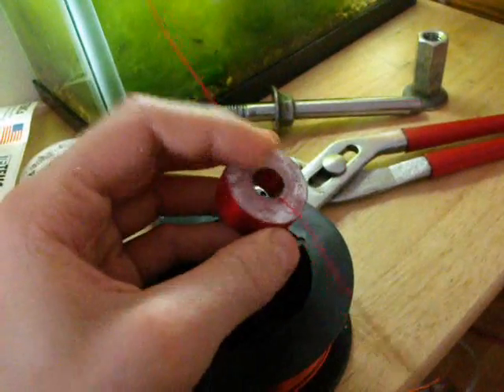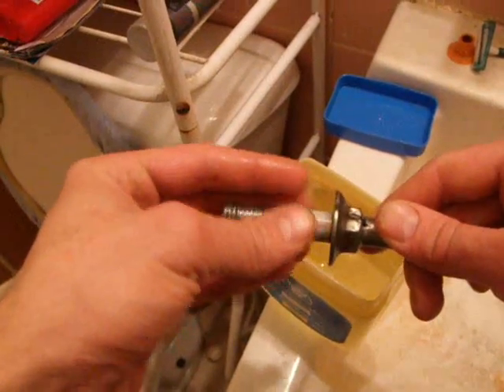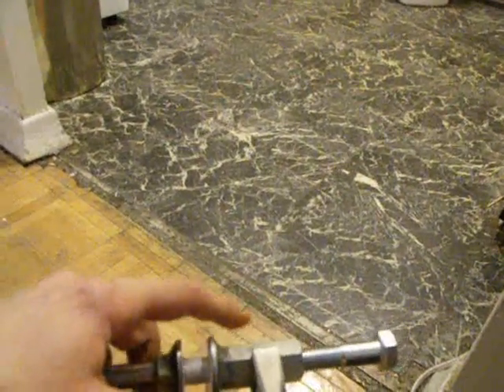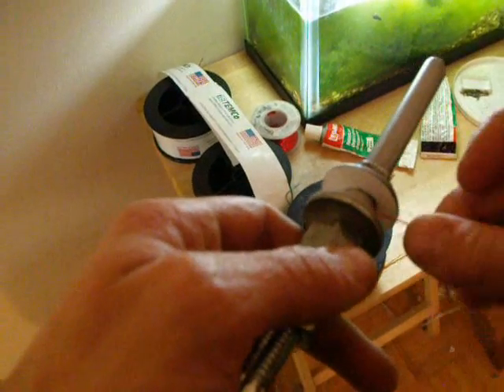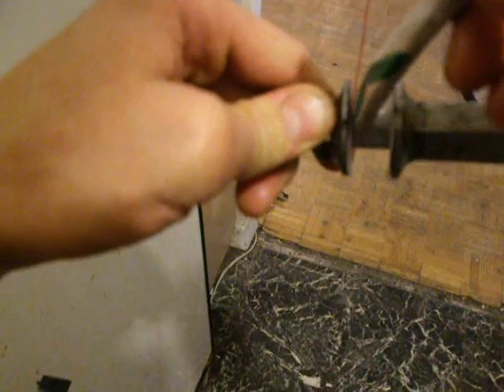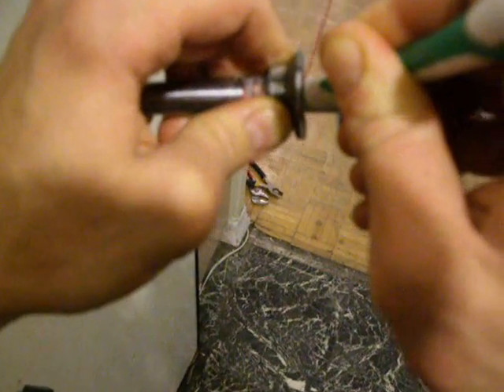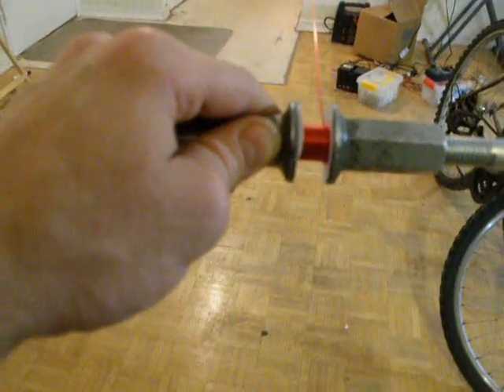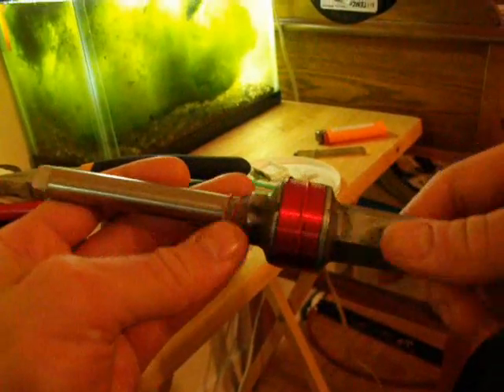Coil construction (part 2, practice)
See the first part of the video with the overview of the coil construction process
In this one the actual process will be shown in details, step by step.